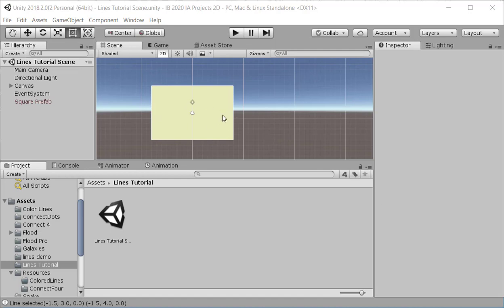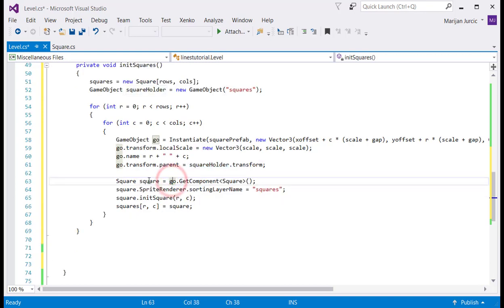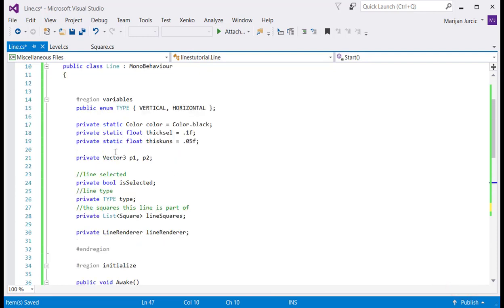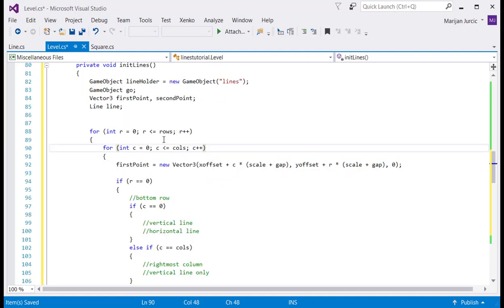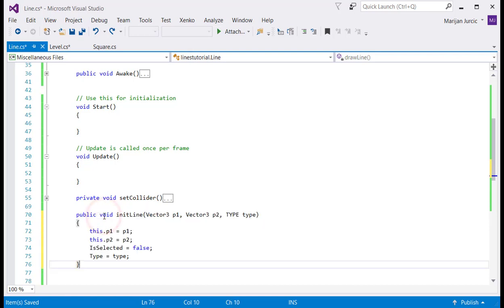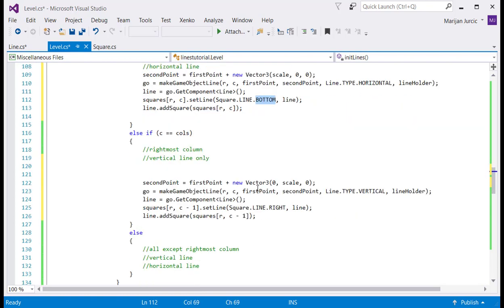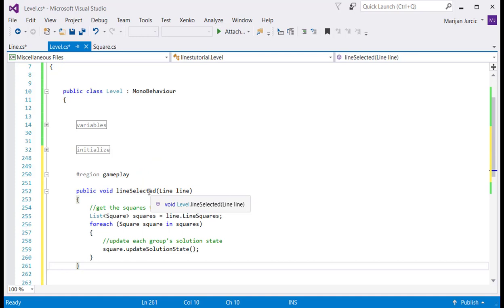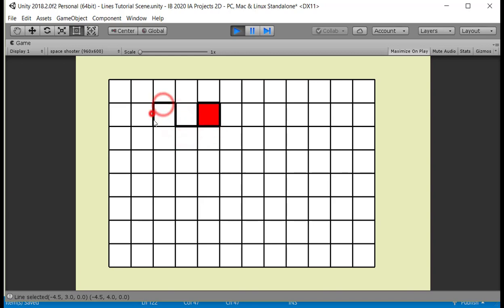Unity Lines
Lines in Unity